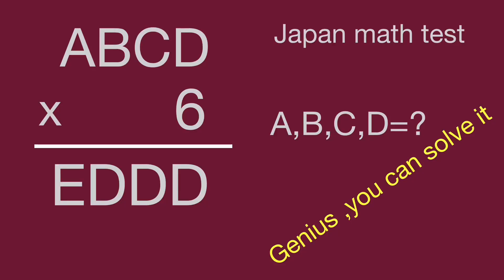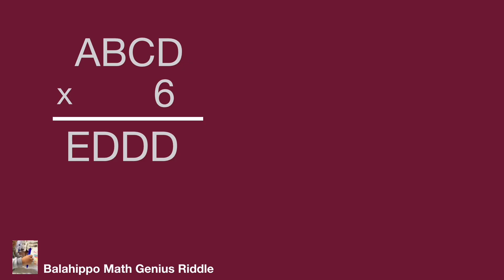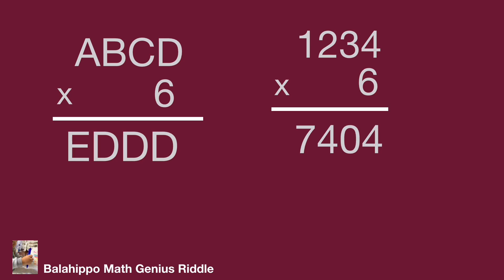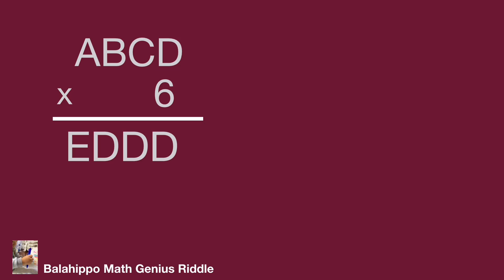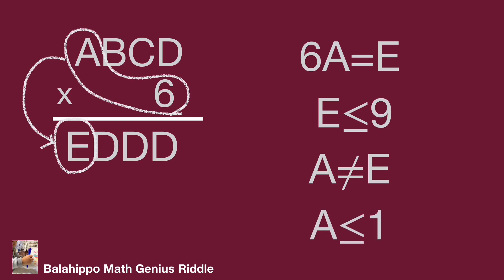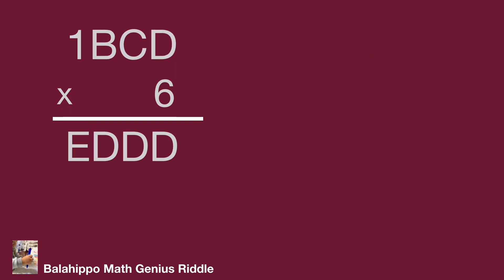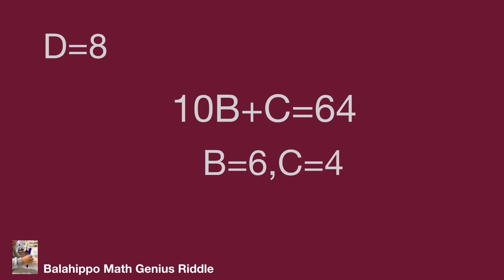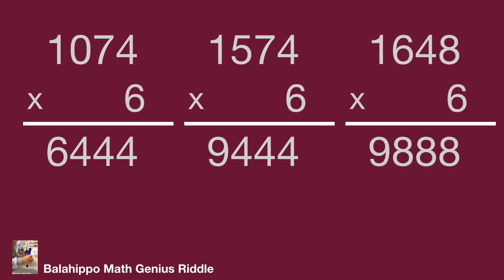Find 6 multiply with four Digits With This Fun Math Trick!mathskill,magic math,enhance Japan math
nice algebra problem
# Mathematik
môn Toán
rompecabezas de números mágicos
math games